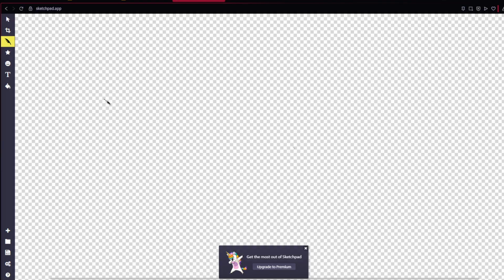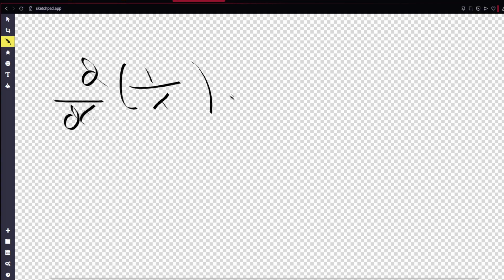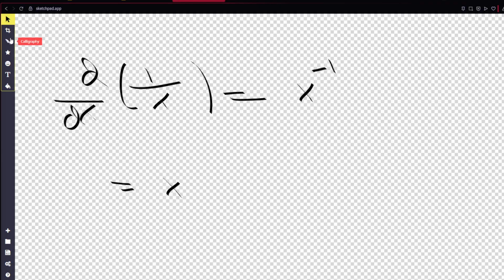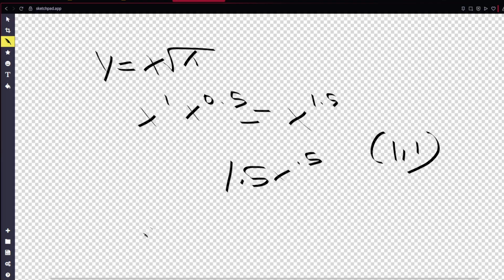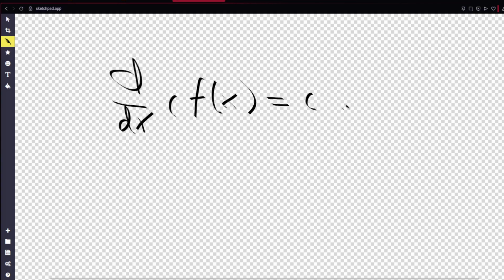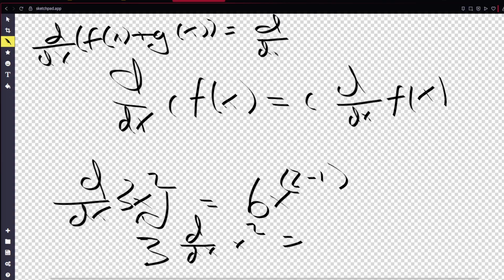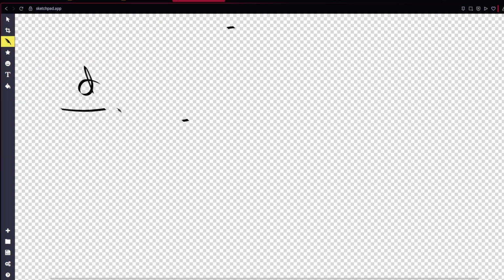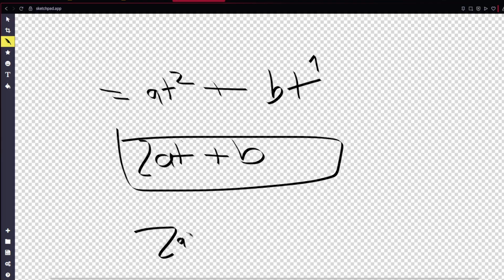2.3 - Basic Differentiation Formulas